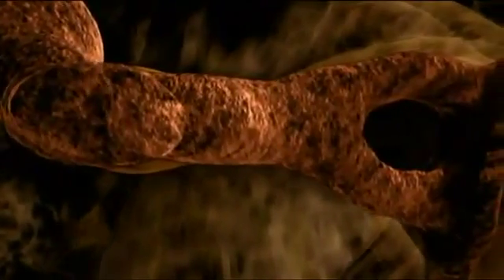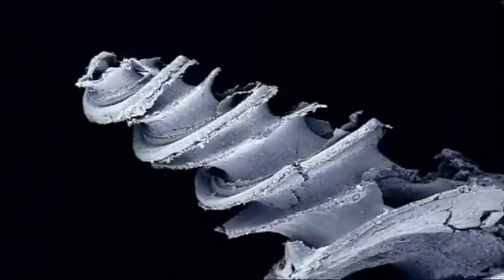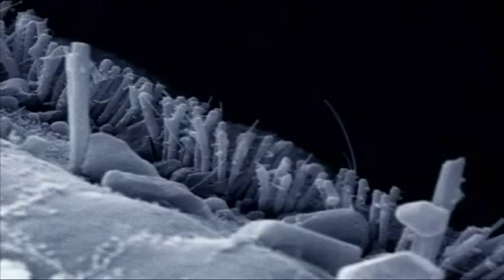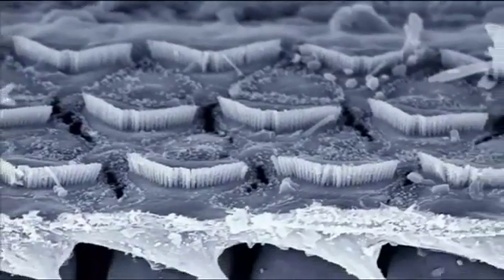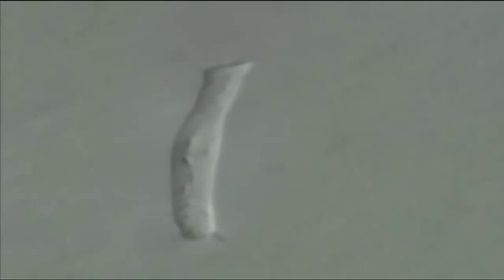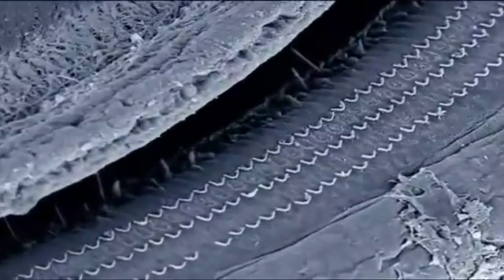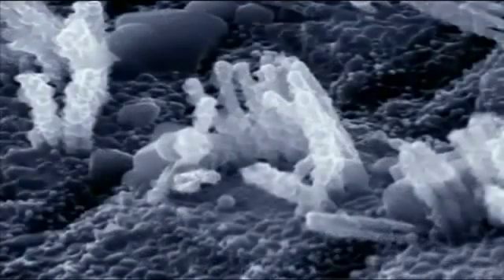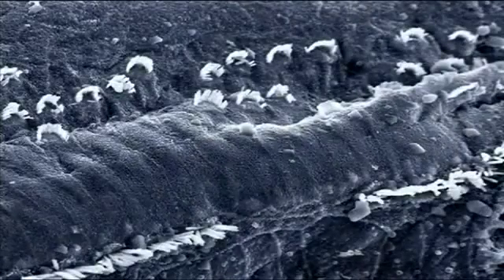How do we hear sounds??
Interested to know how we hear sounds ?? you should watch this video.